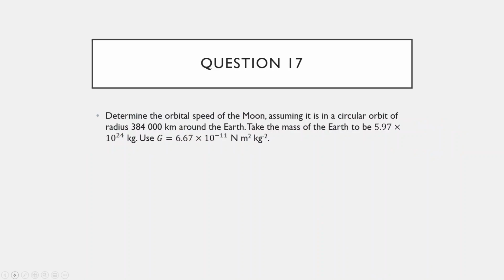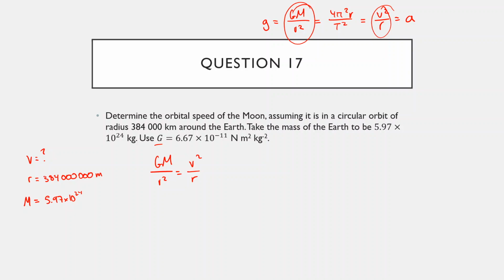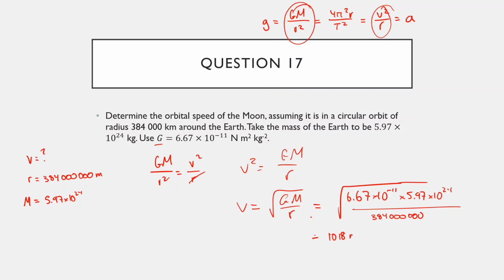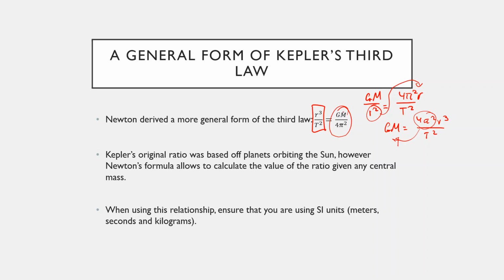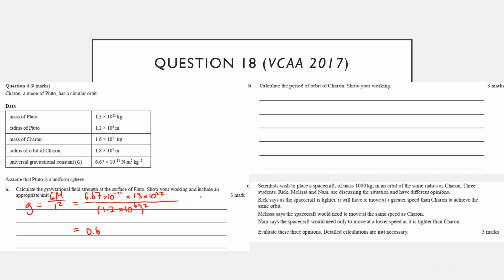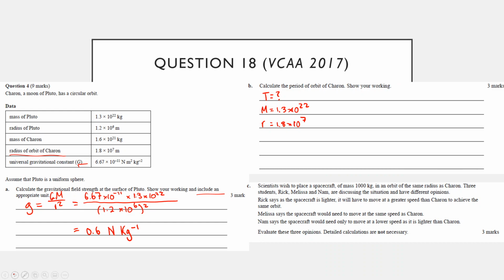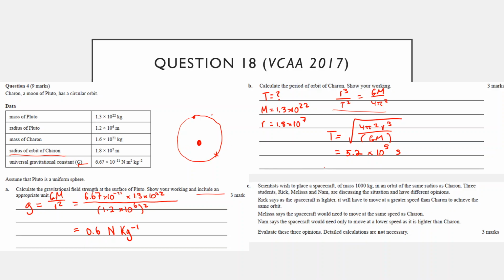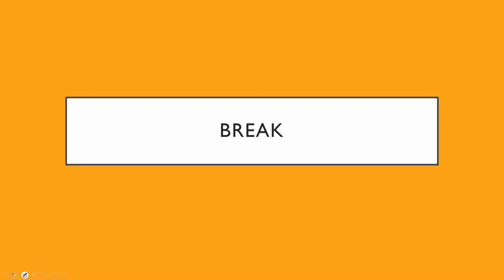Gravitational Fields 10 - Orbital Characteristics 2